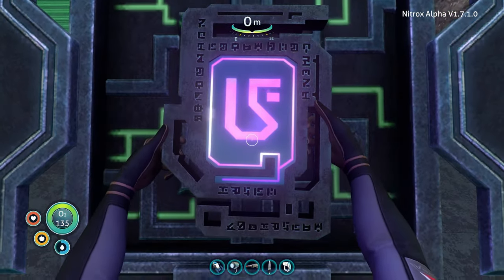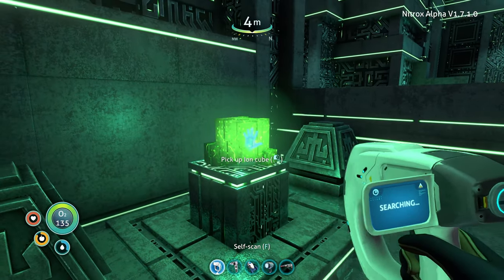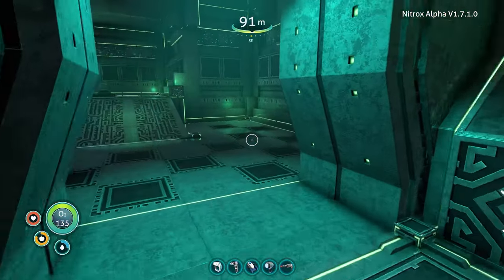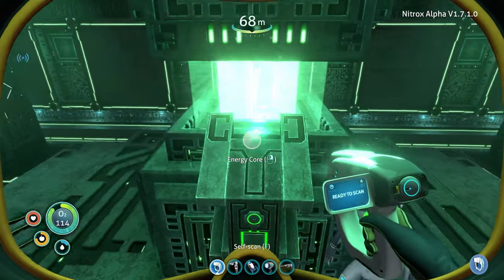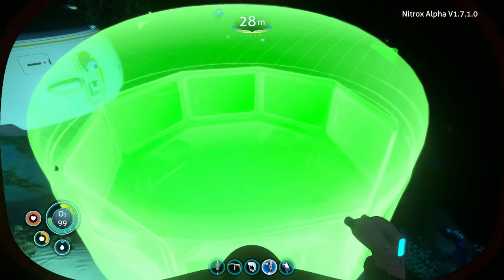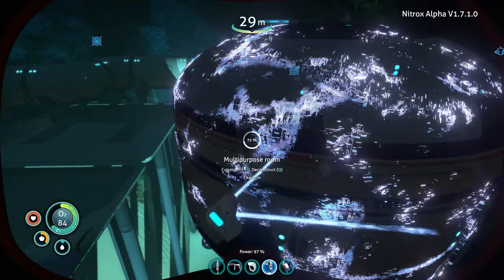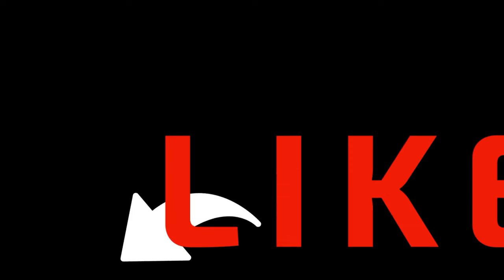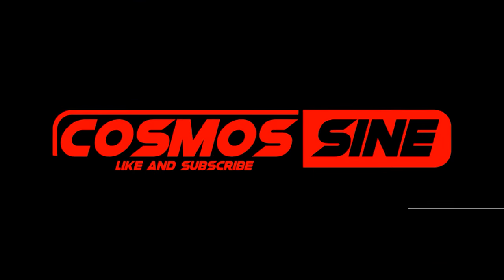Subnautica Multiplayer Playthrough Part 6 // What does this purple tablet doohickey do !!!!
Welcome to the fifth episode of our Subnautica Multiplayer Playthrough series! Join us as we dive into the mysterious and beautiful underwater world of Subnautica. In this part, we begin our adventure by exploring the vast ocean, gathering resources, and building our first base. Watch as we face our fears of deep water, encounter strange creatures, and uncover the secrets of this alien planet. Whether you're a seasoned Subnautica player or new to the game, there's something here for everyone.

Timestamps:
0:00 - Introduction & Starting the Game